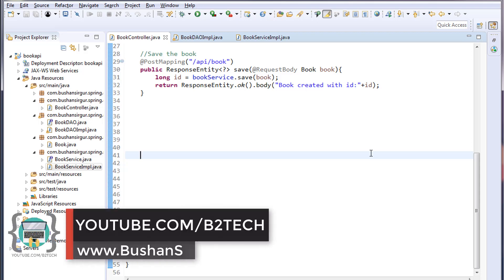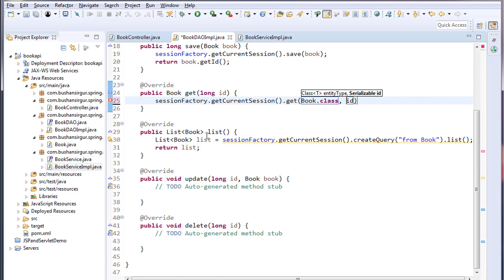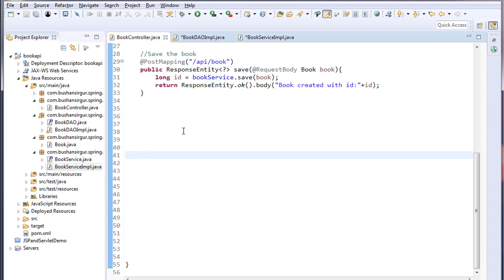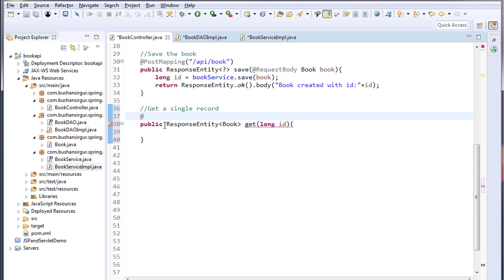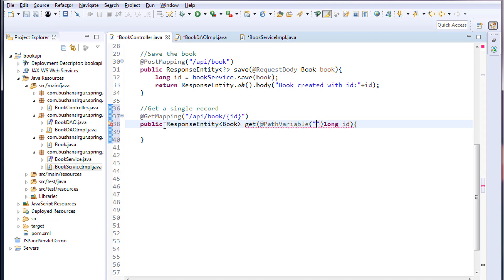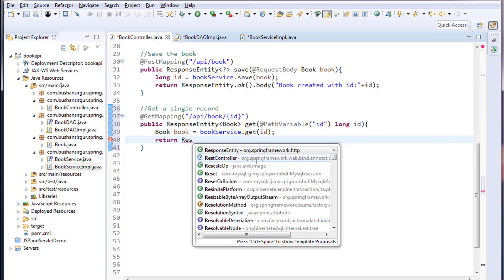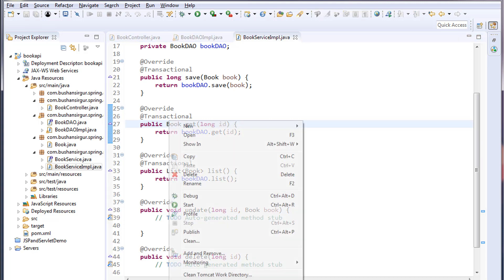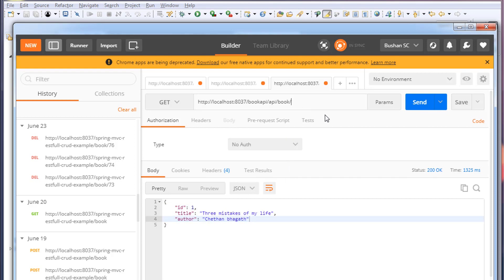Angular and Spring MVC CRUD Tutorial - Getting a single record - Part 10